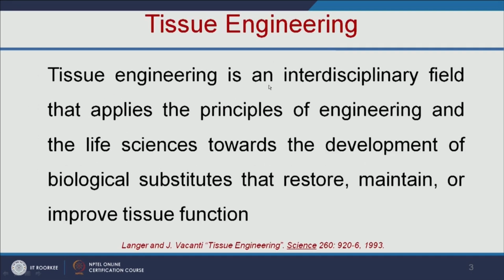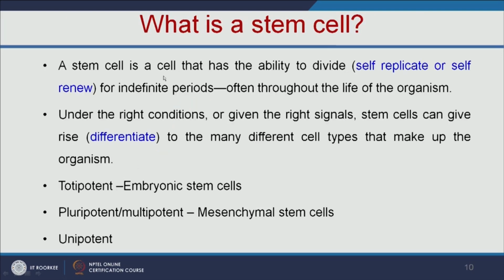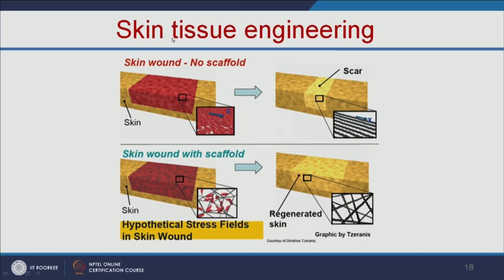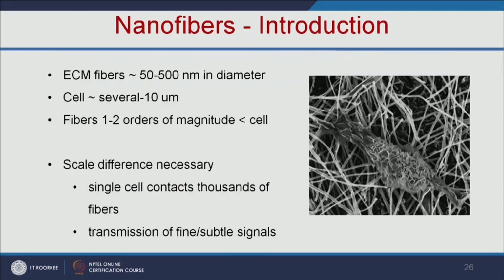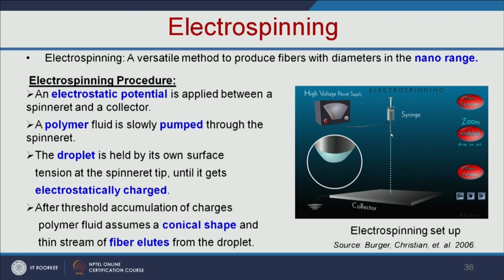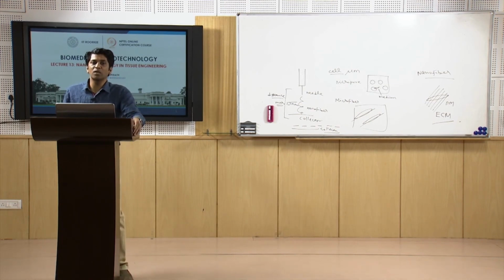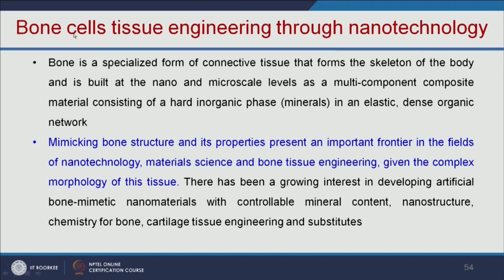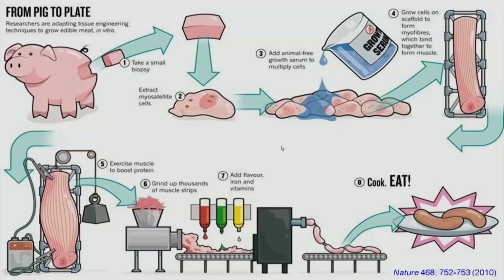Nanotechnology in Tissue Engineering#swayamprabha